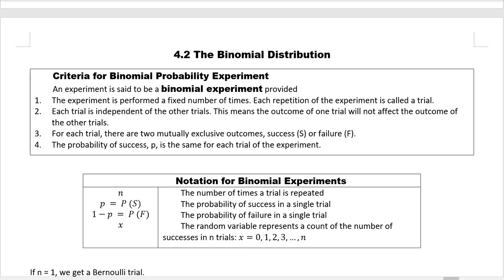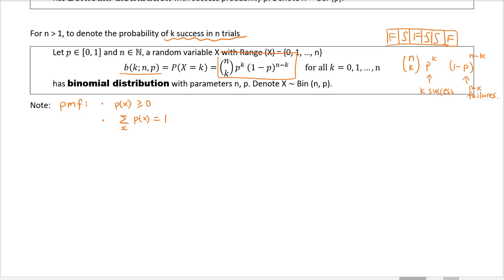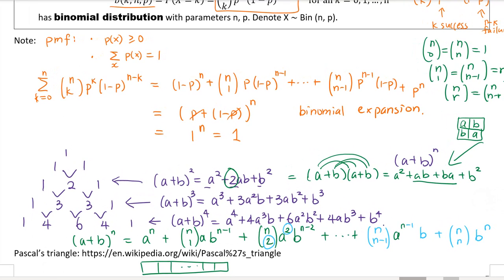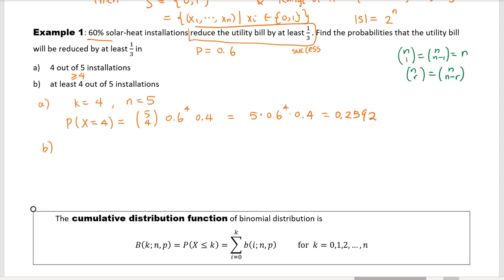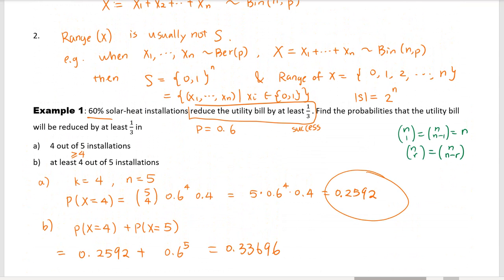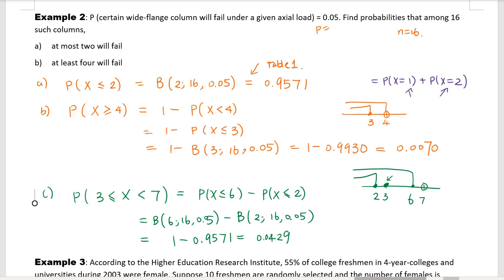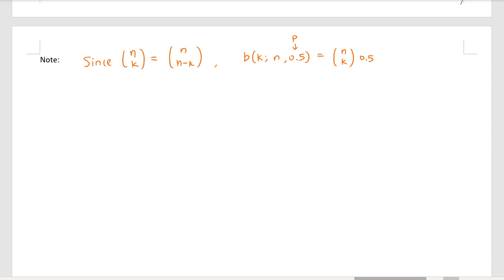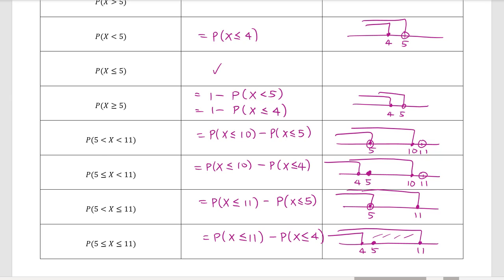ma2430 4 2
4.2 The Binomial Distribution